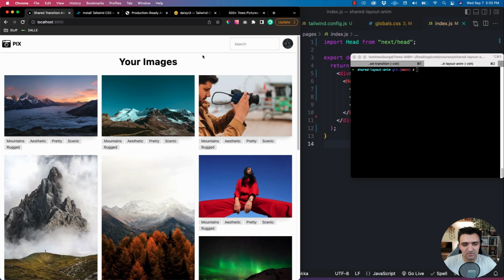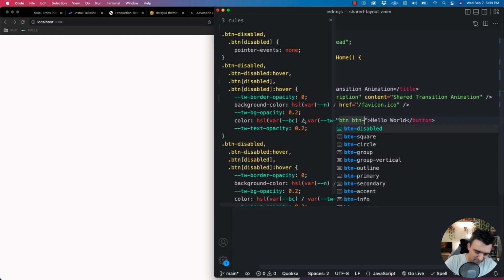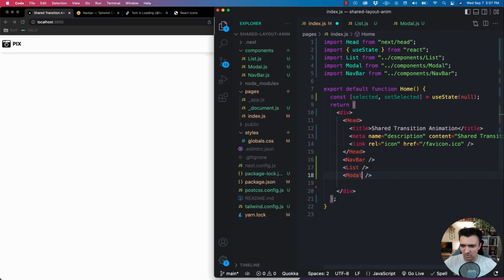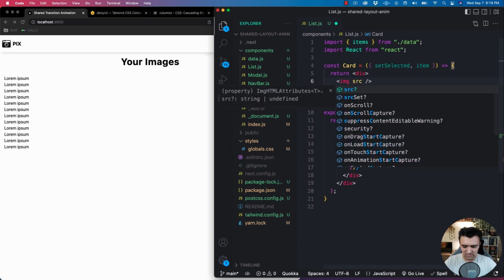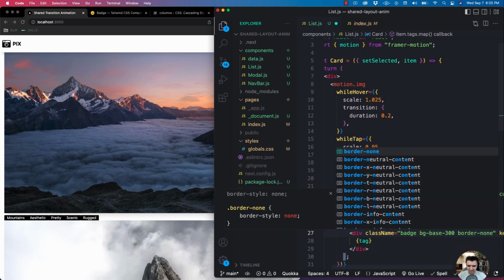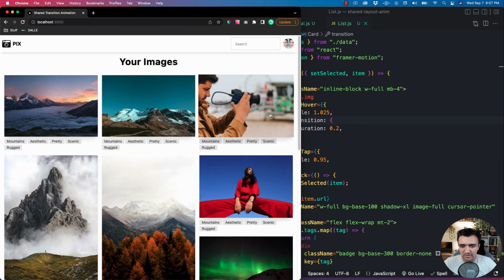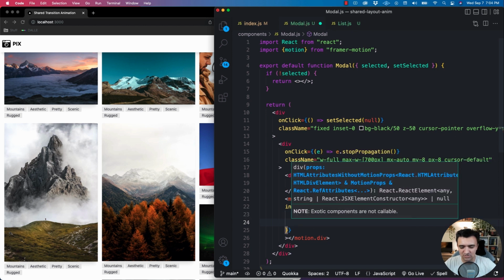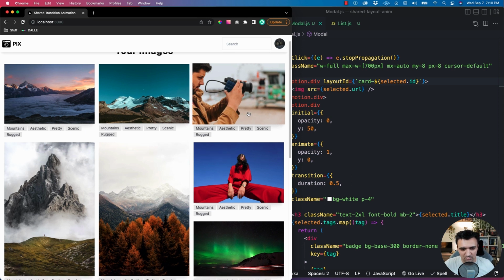CSS Masonry Grid & Framer Motion Layout Animations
Websites like Pinterest and Unsplash have made masonry grids extremely popular.

Today we'll cover how you can make one using purely CSS, no JavaScript required. We'll add some awesome shared layout animations using the Framer Motion library, as well as learn a bit about tailwind css and daisy UI, a component library built on top of tailwind which makes styling your applications extremely simple.